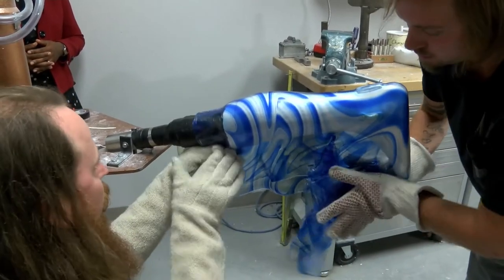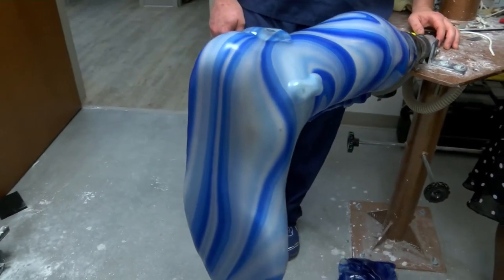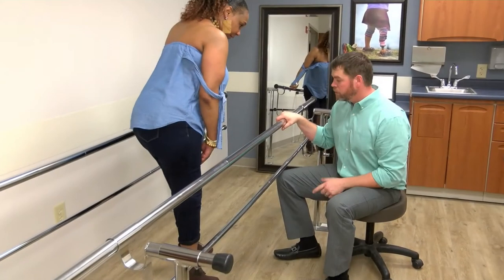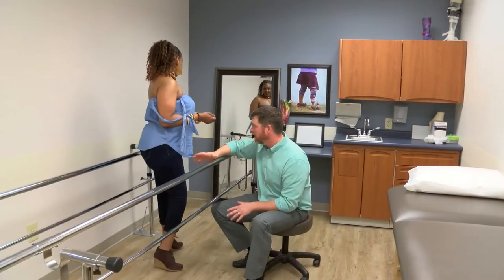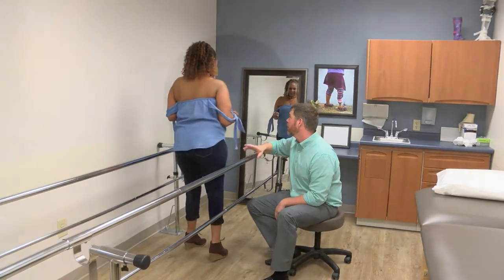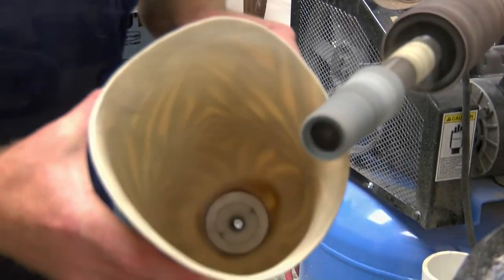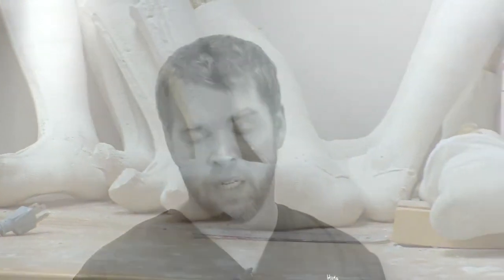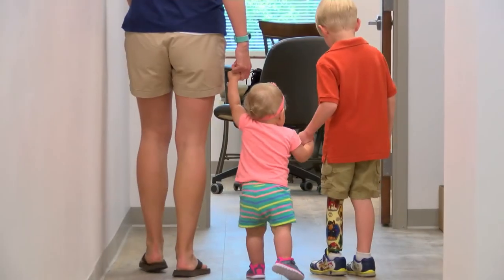SCBTV182 Todd Hyde of Hyde Prosthetics & Orthodics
This local based programming highlights anything local from food and cars to medical and community.

Some of SCBTVs favorites are Man Cave TV, The Restaurant Guide, The Dose TV Show and more...